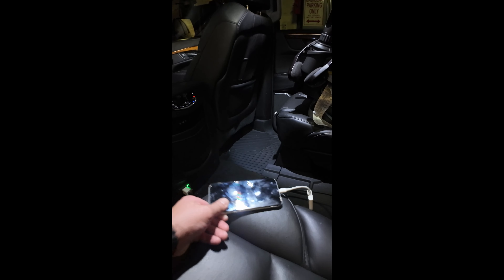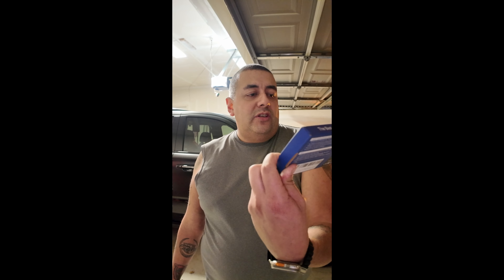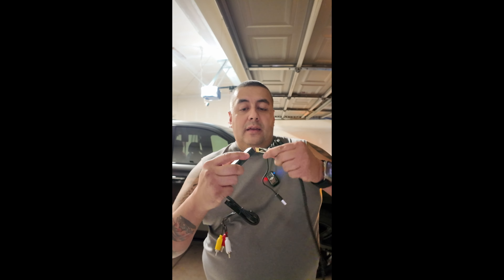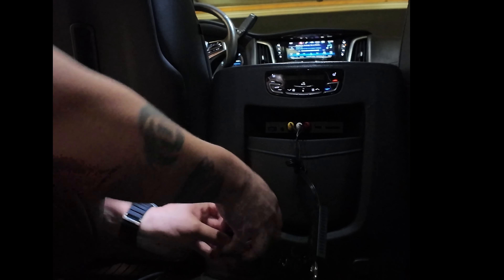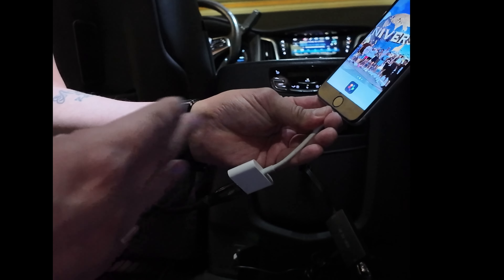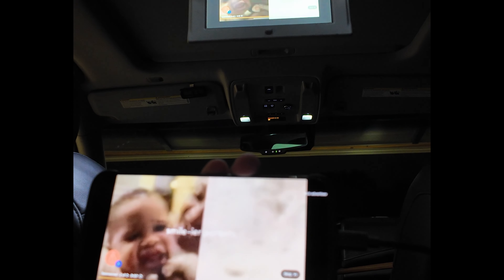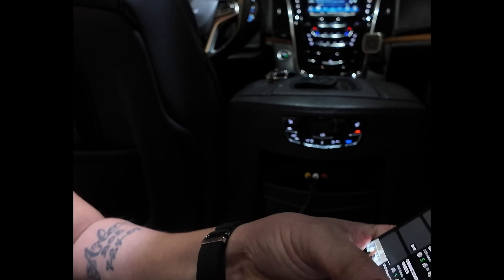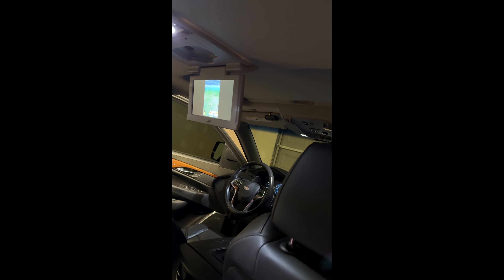2015-2016 GM SUV MIRROR YOUR IPHONE OR IPHONE SIMPLE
I been looking for a device to be able to mirror my daughter iPad onto my rear monitor , finally found a coupe devices that work .

AUXITO LED LIGHTS
DqhmMYIEl7mUBo

AMAZON LINKS

AUTO DETAILING

4RUNNER PRODUCT

TOOLS I USE

RAV4 PRODUCTS